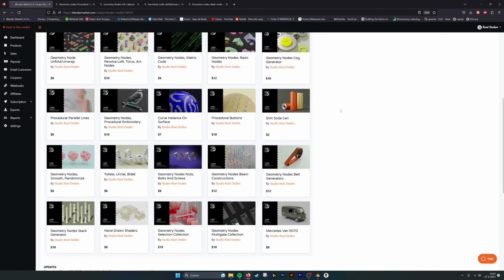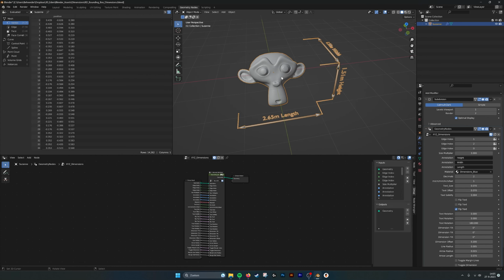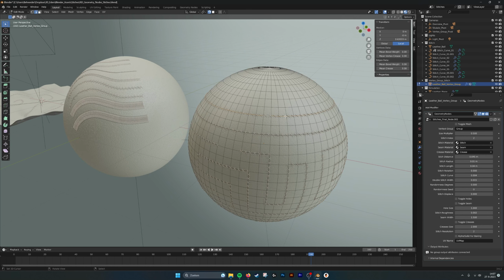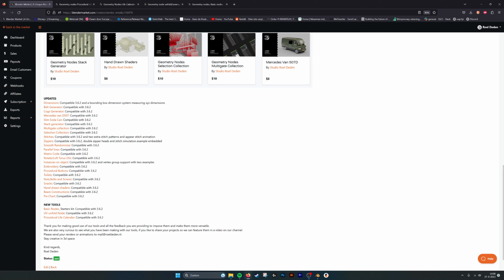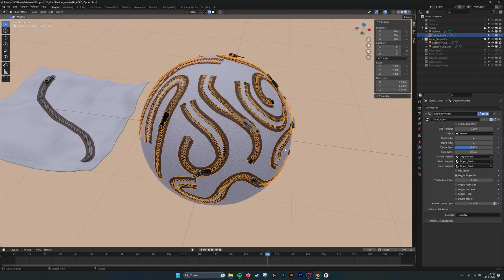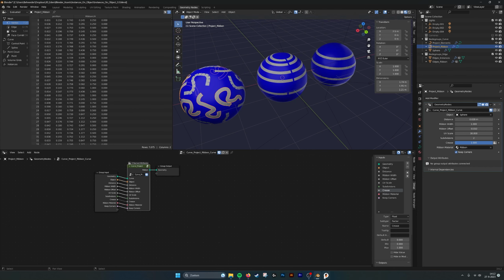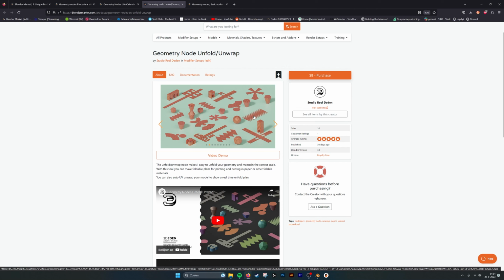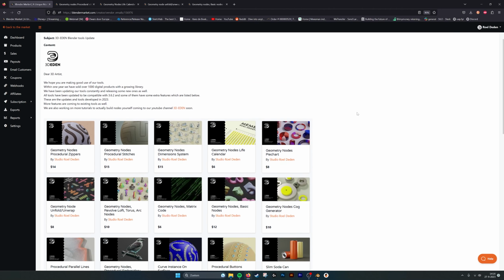3D EDEN Updates And Features 2023